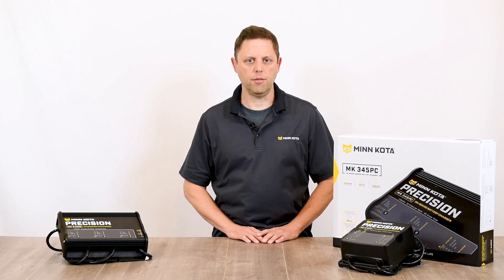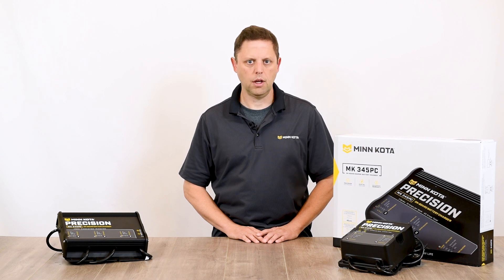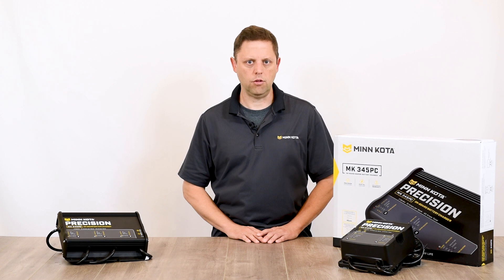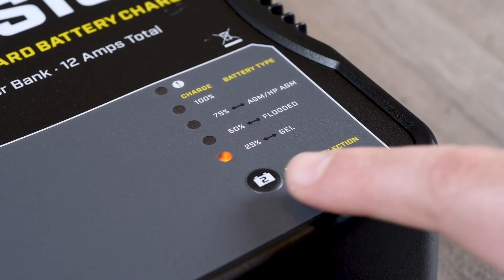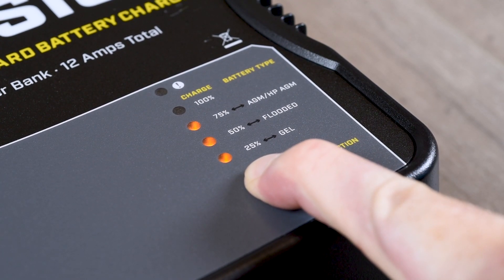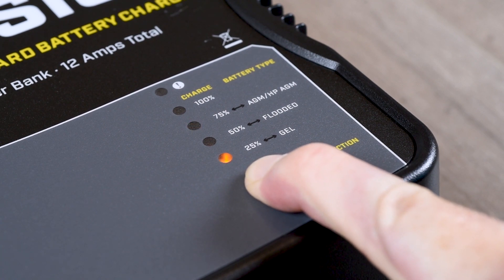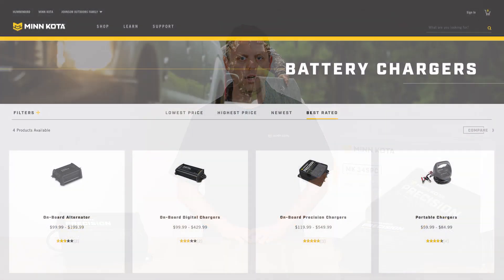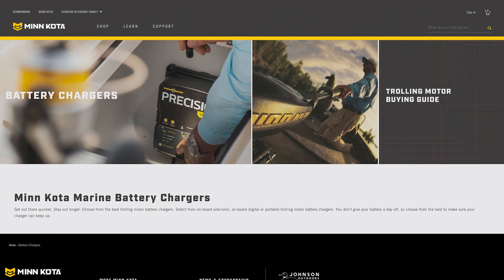Precision On-Board Chargers: Choosing Bank + Battery Type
Minn Kota Precision On-Board Battery Chargers are designed to provide the perfect charge for each marine battery type (AGM, Flooded Lead Acid, Gel, etc.). This video will show you how to select the correct battery type.